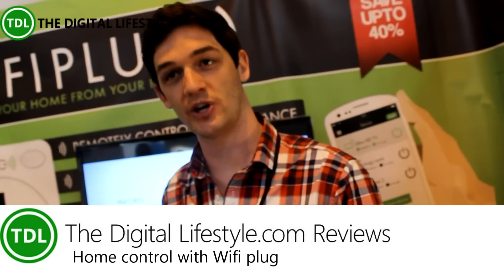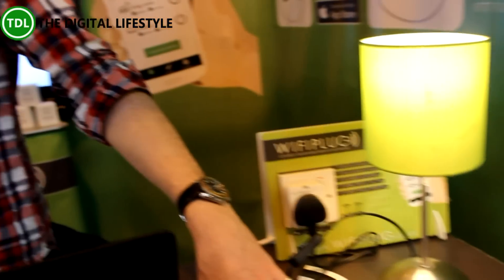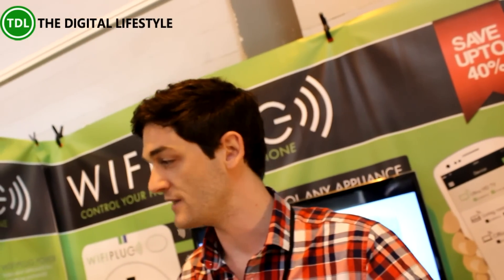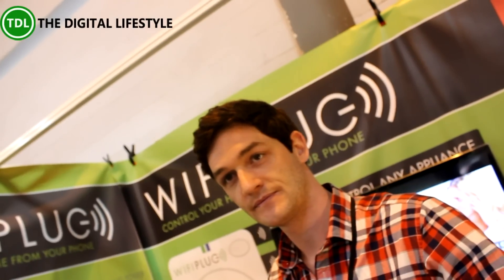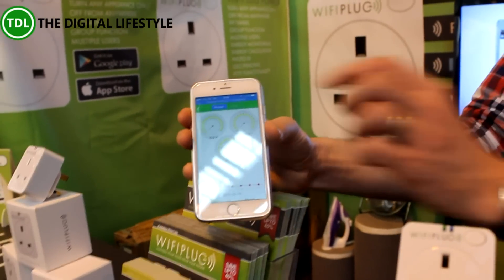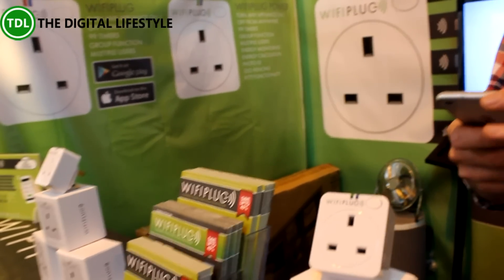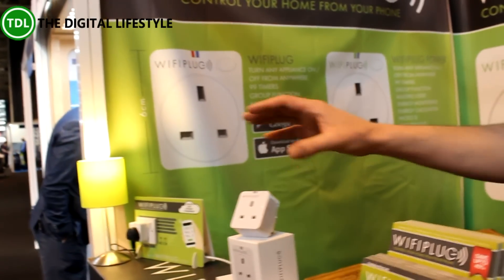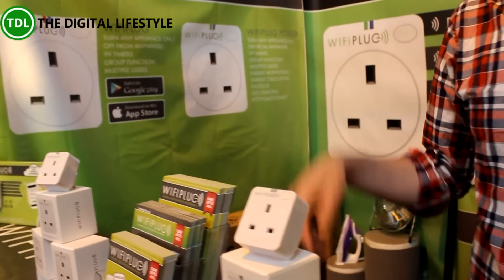WIFIPLUG, world smallest smart plug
At the Gadget Show live I came across a home plug solution that uses Wifi for you to be able to control mains socket and monitor the consumption of the devices connected to them. The plug uses your home WiFi so you can connect to it from anywhere around the world. They have Android and iOS apps give you control features and location enabled triggers, so imagine coming home and you house springing in to life when you got close by.

In this video we get a demo of the WIFIPLUG and take a look at some of it's features. You can get more information at wifiplug.co.uk.